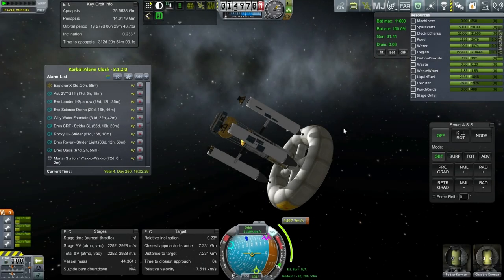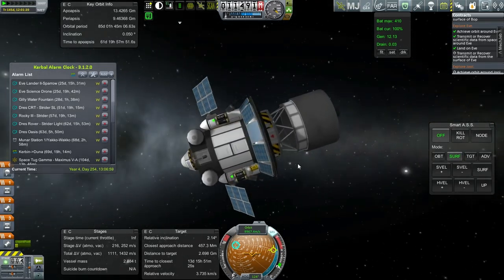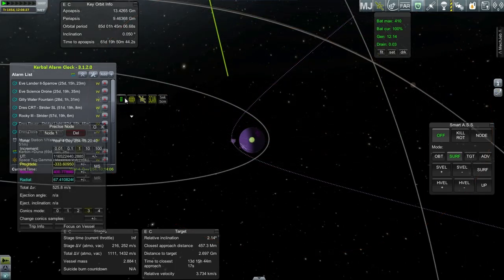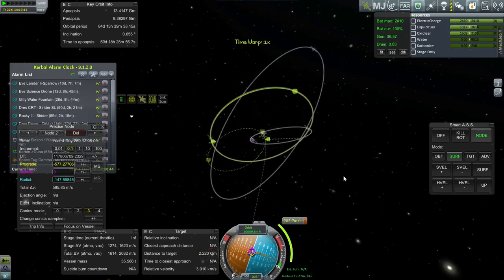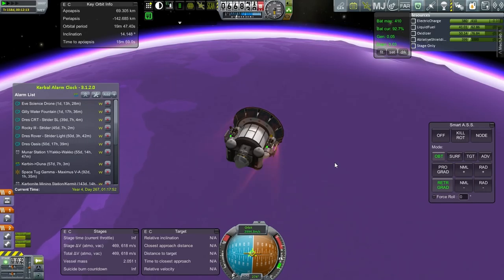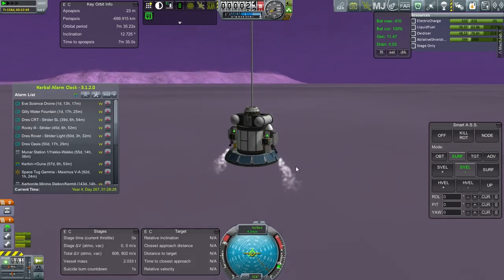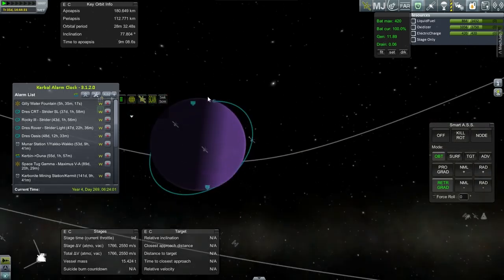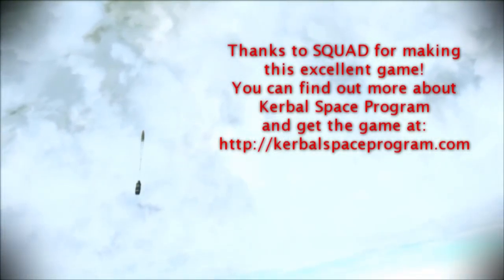Kerbal Space Program (0.90) - Kolonization 56 - Something About Eve Part 1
It's time to get the Eve missions accomplished, but something strange has occurred to their trajectories . . . .